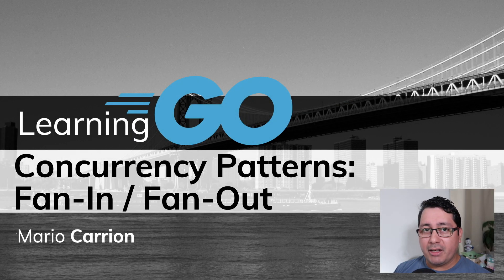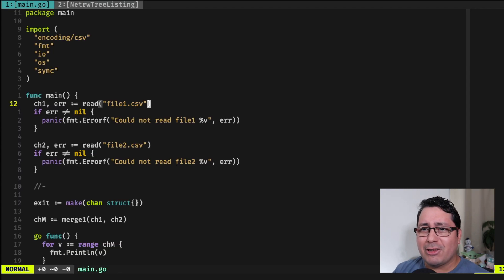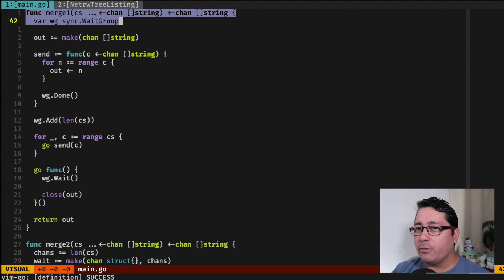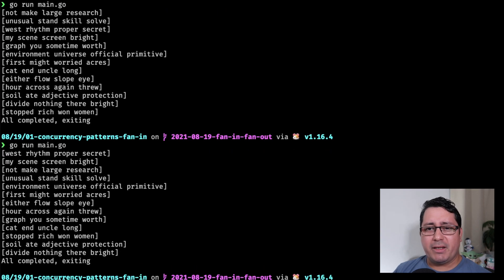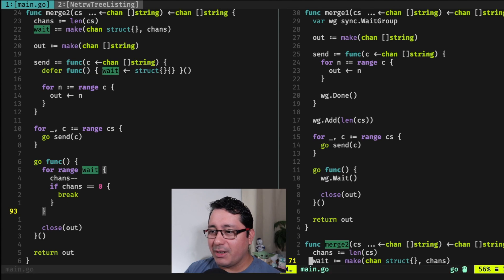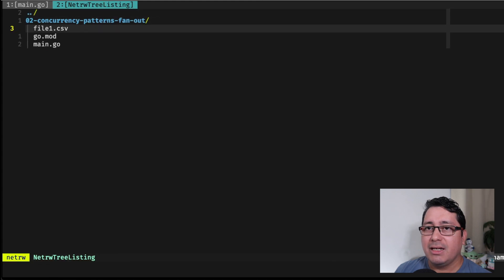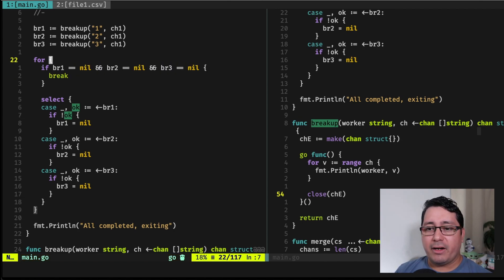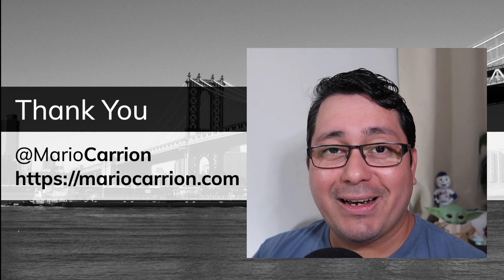Learning Golang: Concurrency Patterns Fan-In and Fan-Out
Welcome! Let's learn about Go/Golang Concurrency Patterns, this time we are covering Fan-in and Fan-Out!

* What is a Fan-In Concurrency Pattern in Go/Golang?
Consolidation of multiple channels into one channel by multiplexing each received value.

* What is a Fan-Out Concurrency Pattern in Go/Golang?
Breakup of one channel into multiple ones by distributing each value.

RELEVANT LINKS

00:00 Intro
00:25 What is Fan-In Concurrency Pattern?
01:06 Example of Fan-In Concurrency Pattern
07:56 What is Fan-Out Concurrency Pattern?
09:07 Example of Fan-In Concurrency Pattern
12:18 Conclusion

--- Follow us along on Instagram for our family adventures